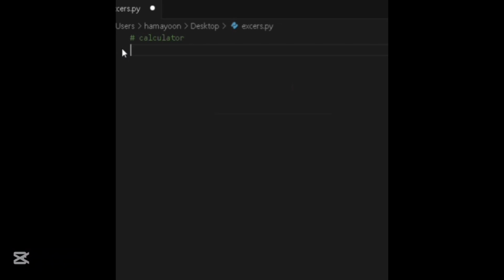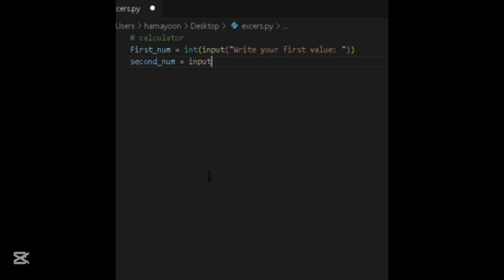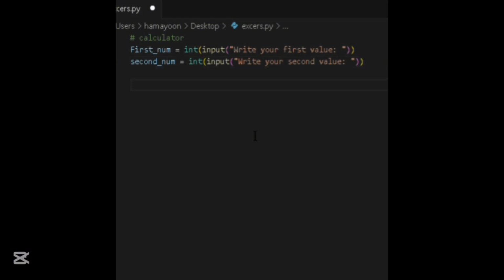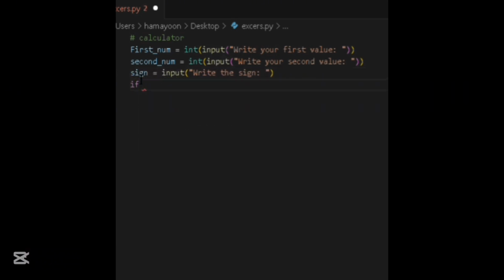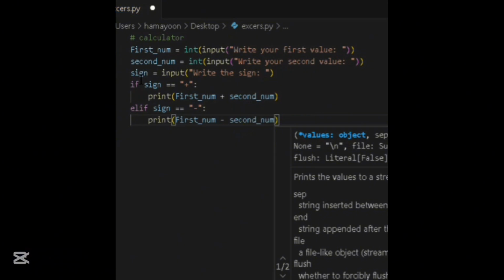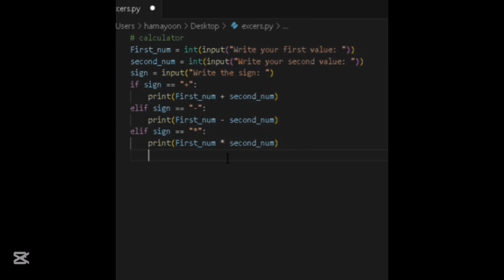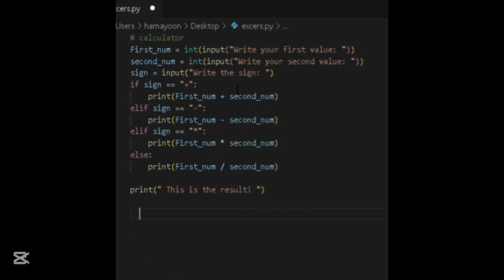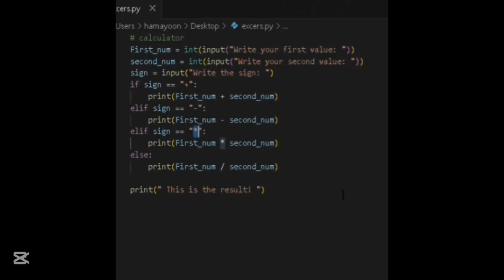python calculator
Create a calculator using python